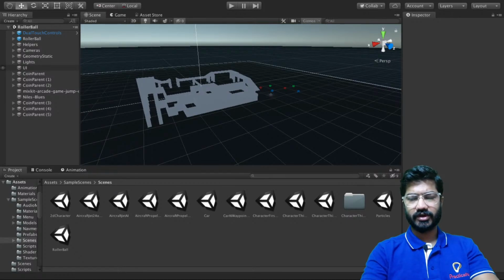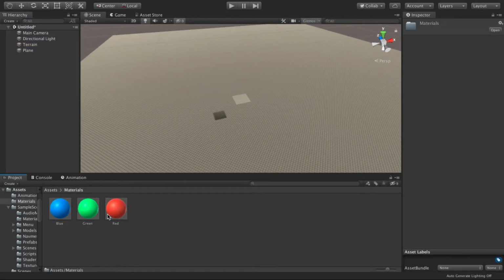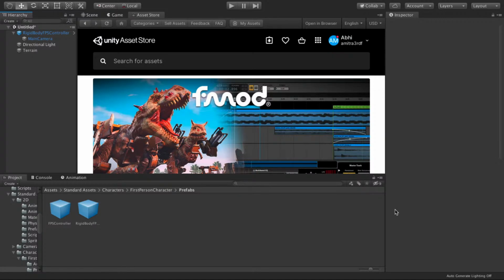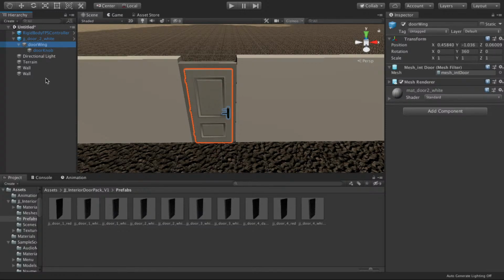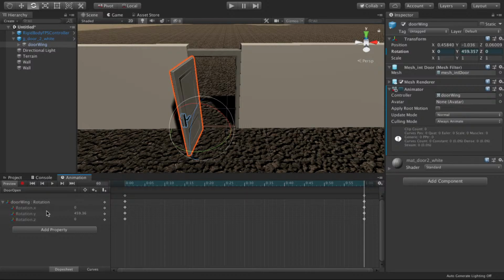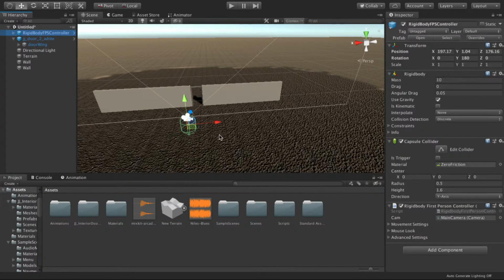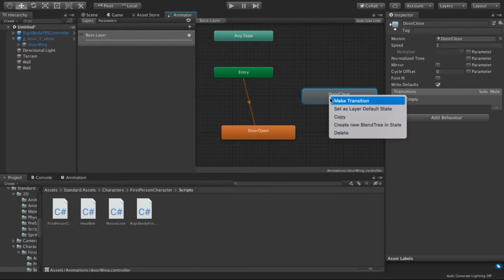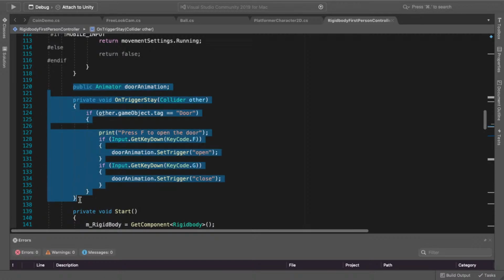Practically Summer Workshop- Gaming With Unity- Session 7